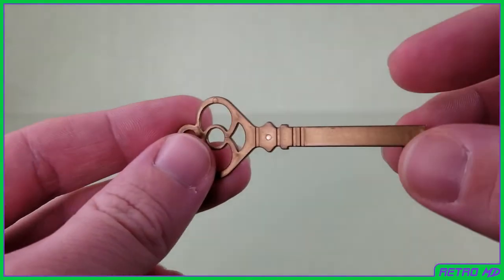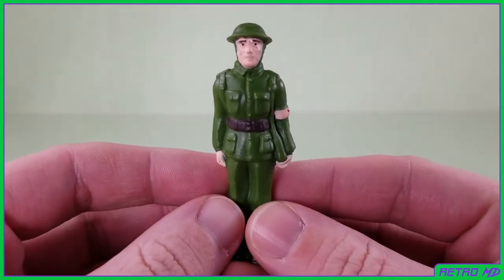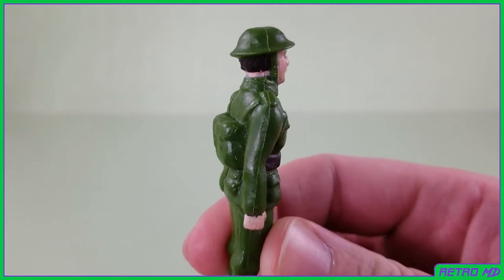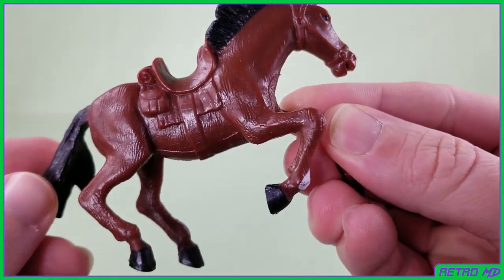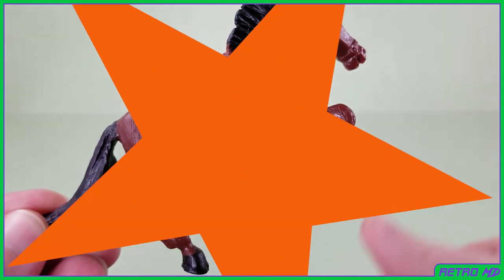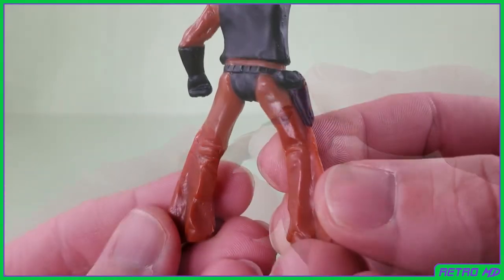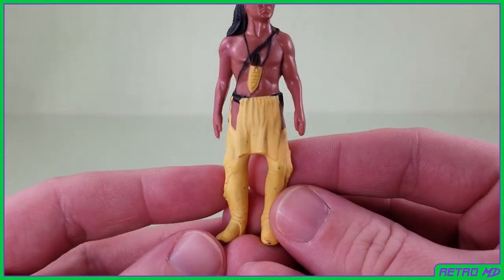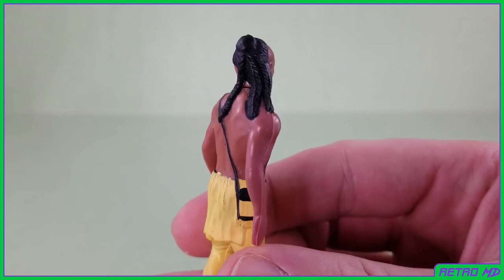THE INDIAN IN THE CUPBOARD MAIL AWAY FIGURES REVIEW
In this review I take a look at the Indian in the Cupboard mail away figures.